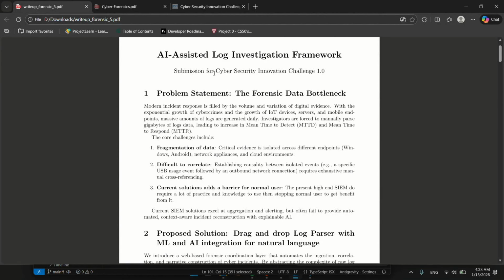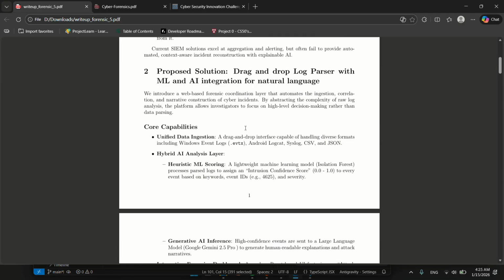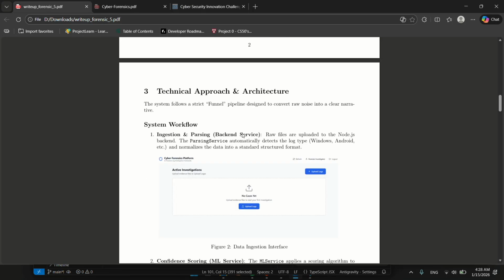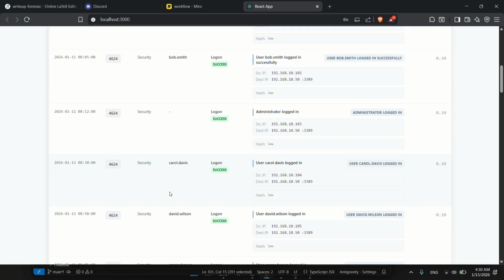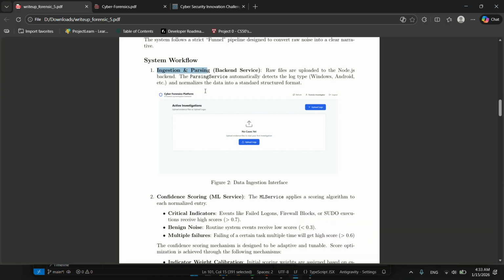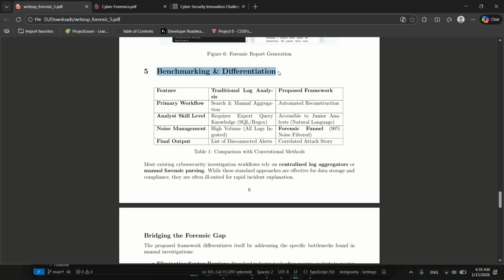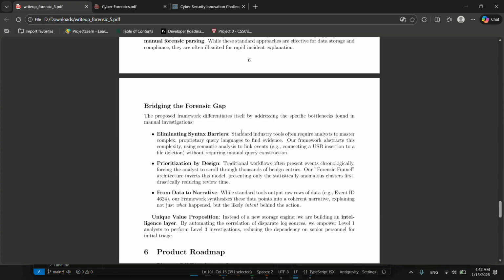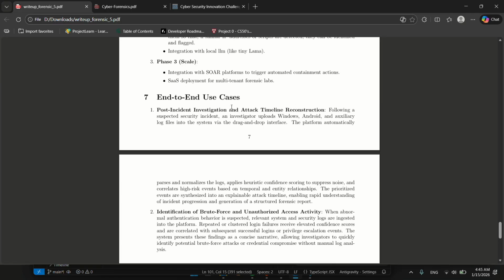LogCipher | P.S - AI based Log Investigation Framework for Next-Generation Cyber Forensics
Cyber Security Innovation Challenge
Team - LogCipher
Problem Statement - Artificial Intelligence based Log Investigation Framework for Next-Generation Cyber Forensics